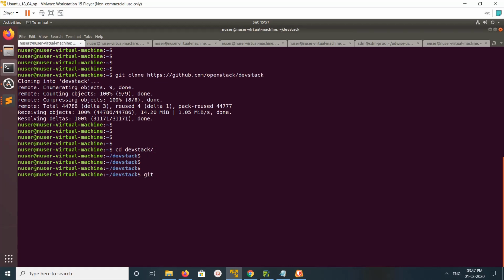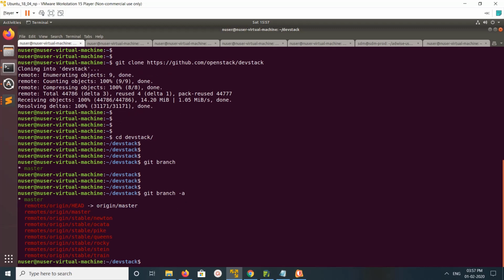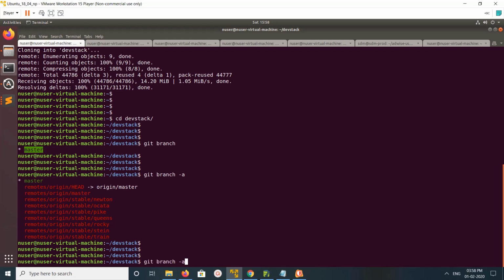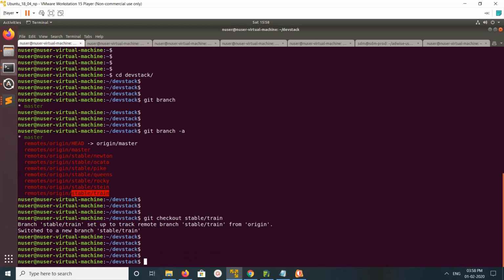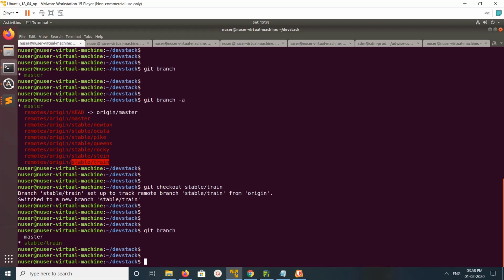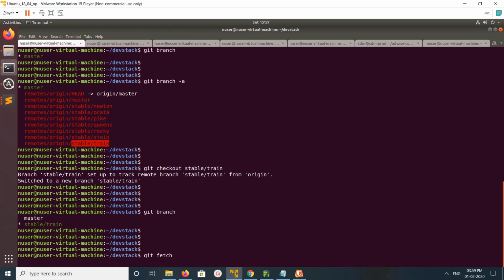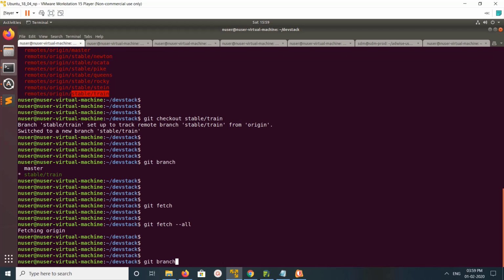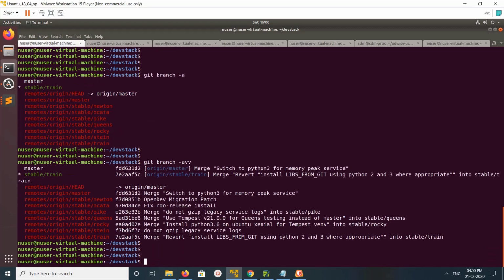How to Clone all Remote Branches in Git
git branch
git branch -a
git fetch
git checkout branchname